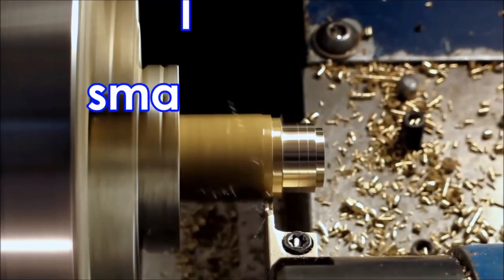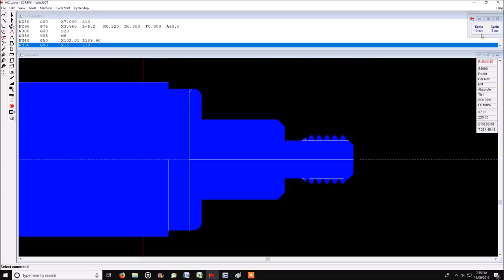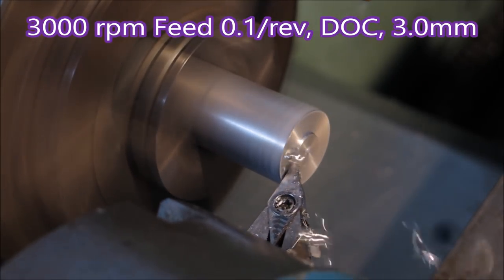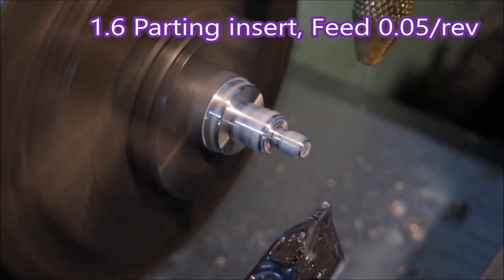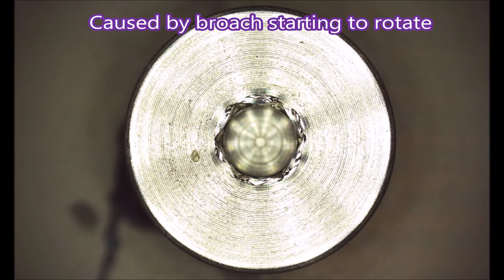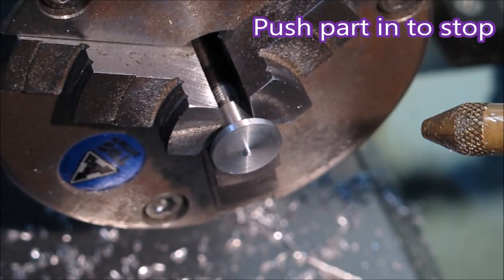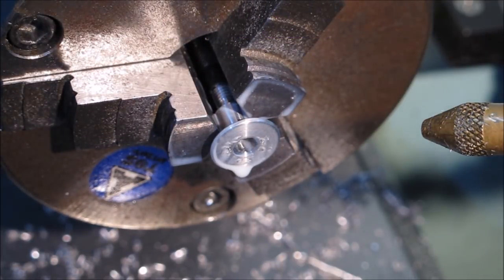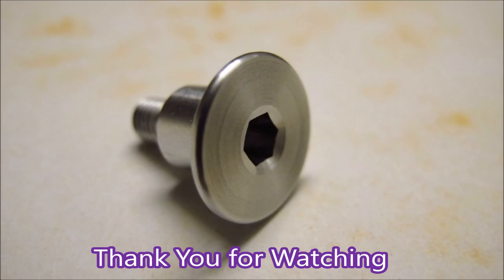Rotary broach hex in cnc lathe with Slater Tools broach at 2000rpm. M5 thread at 1500rpm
Making a shoulder screw in aluminium to be used as a photo prop. Has a 4mm hex socket that is rotary broached at 2000 rpm using a Slater Tools rotary broach.  Part is turned and screwcut then profiled to ensure there are no burrs on the thread and parted off. In a second operation it is then drilled and broached. Video includes a drawing of the part and simulation of the machining in the windows Hercus software. Part is turned using a Sumitomo AG type carbide insert for cutting Aluminium, the thread is cut using a full form thread insert and a Noga spray mist unit is used to provide lubrication. Rotary broaching is also called Wobble broaching, the start of the broaching is slowed down to show the stationary broach being revolved by the part.
To see specs for these lathes go to benchtopcnc.com.au You may also like to visit Hercus Benchtop CNC Users on Facebook